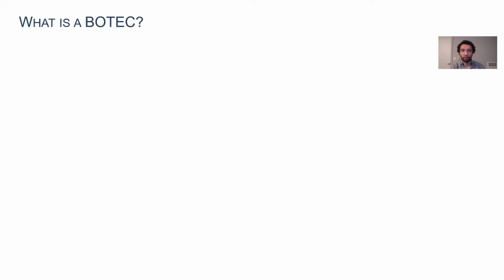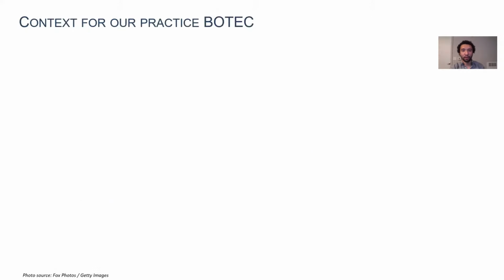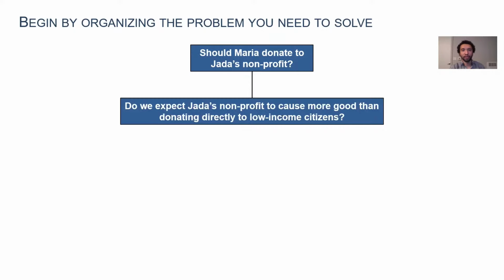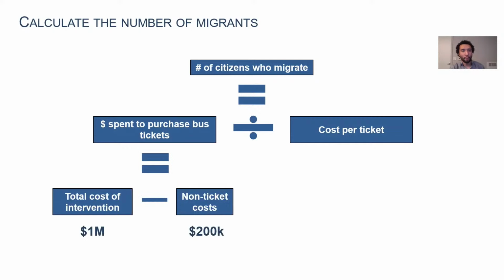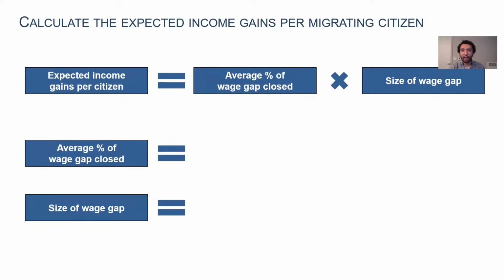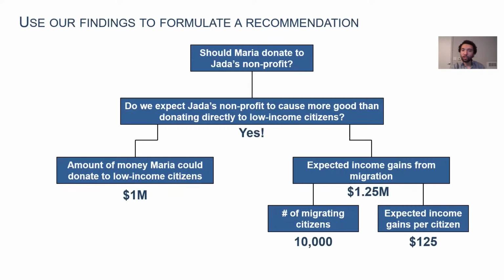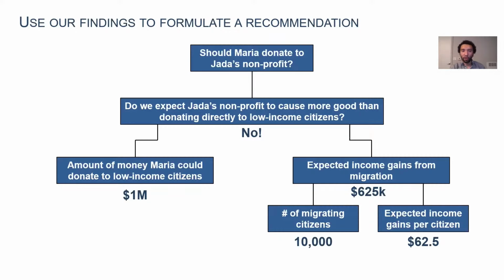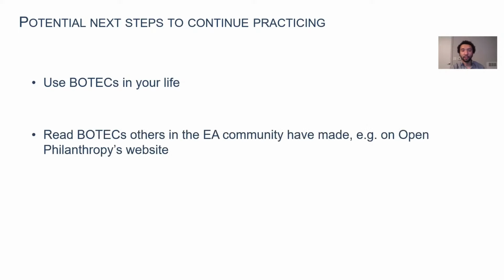Using "Back of the Envelope Calculations" (BOTECs) to prioritize interventions | Zachary Robinson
Zach talks about why, when, and how to use "Back Of The Envelope Calculations" (BOTECs) to inform altruistic decision-making and walks through an example to demonstrate key concepts.